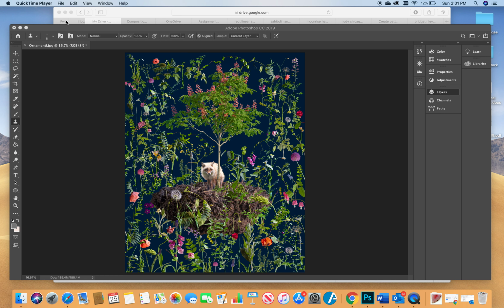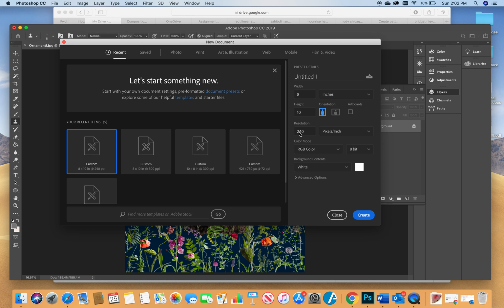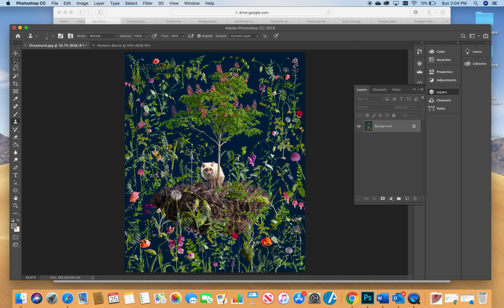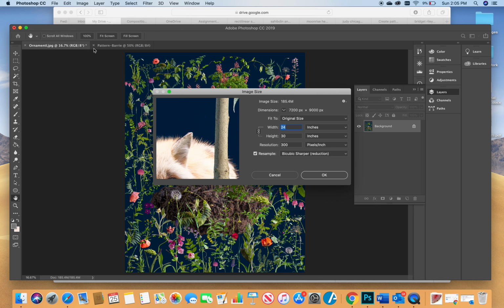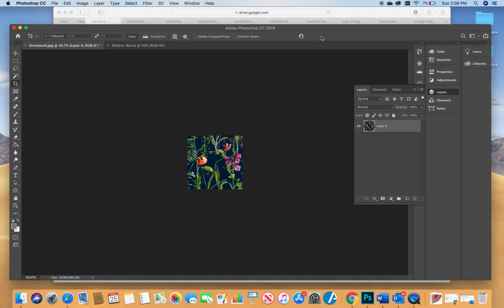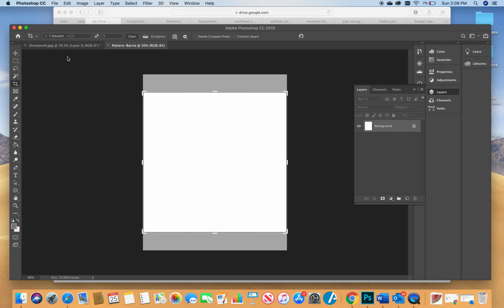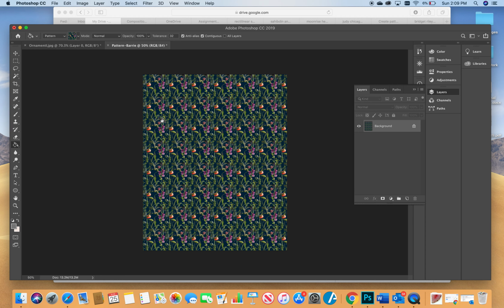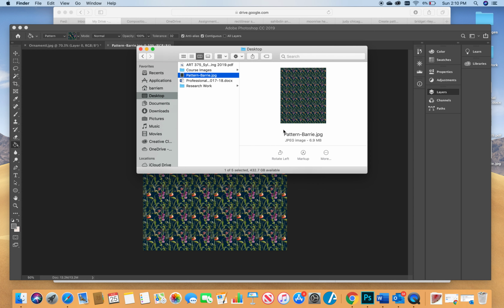Create a tiled pattern in Photoshop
Use "Define Pattern" and the paint bucket tool to repeat a design